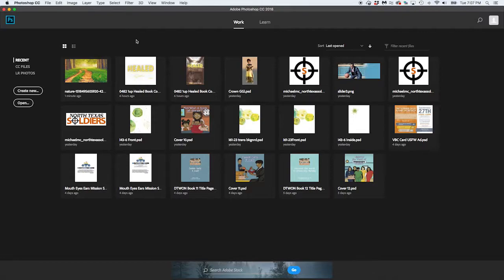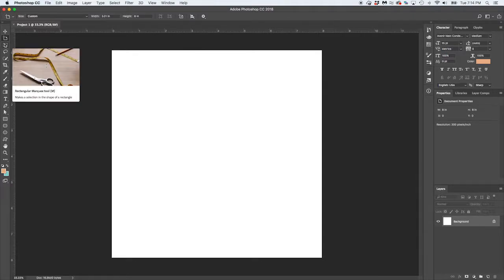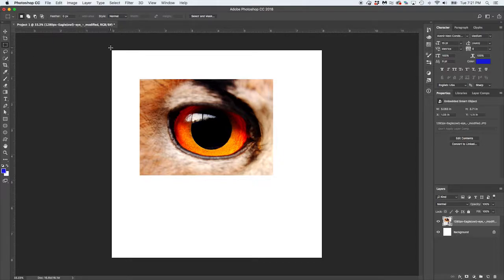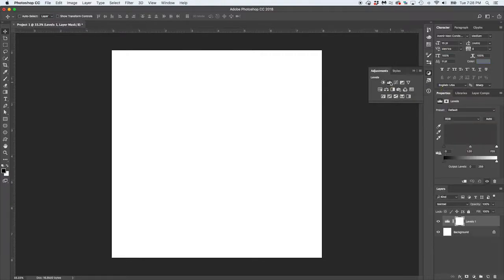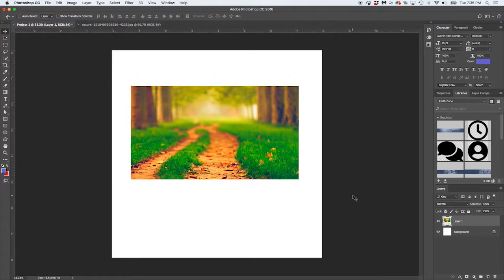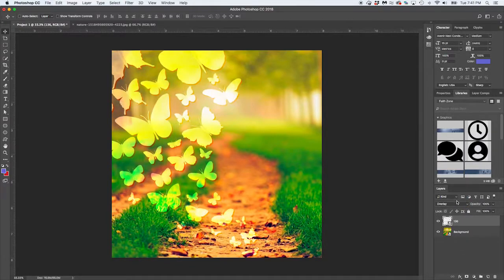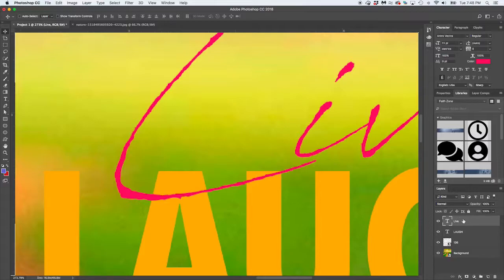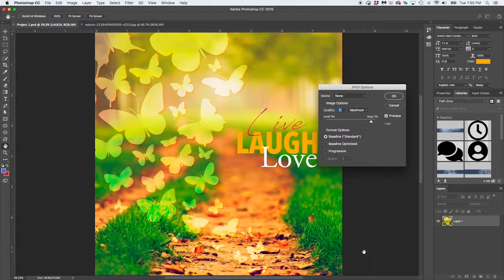GDM1 Project 1 Homework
Project exercise using rastered, vector images, and text.  By following the instruction in this video you should be able to recreate this design.